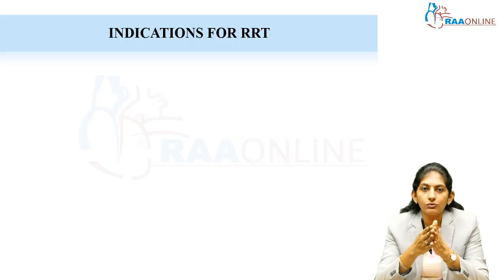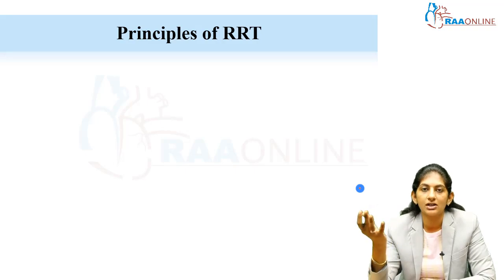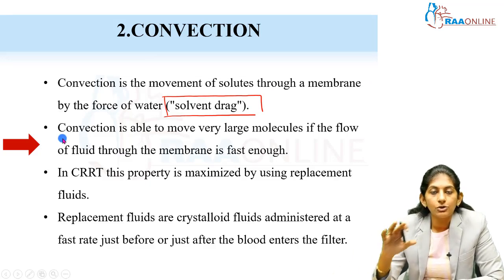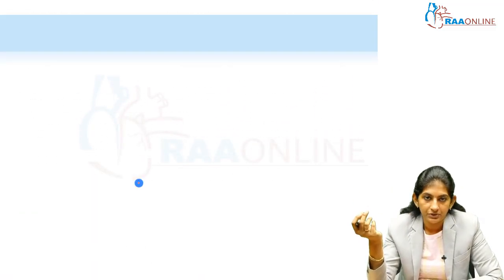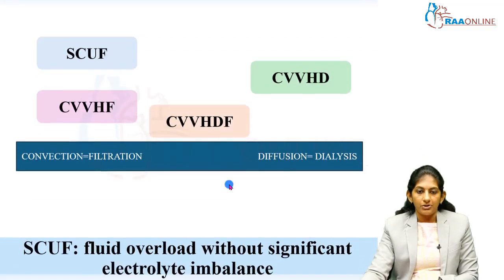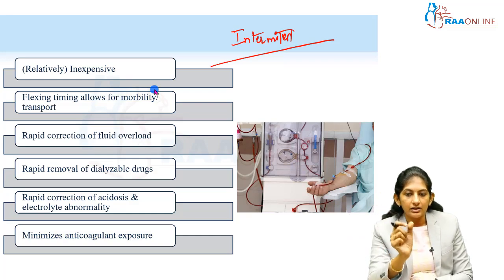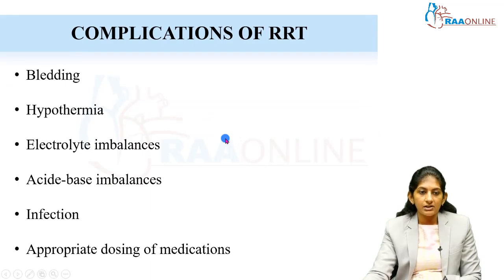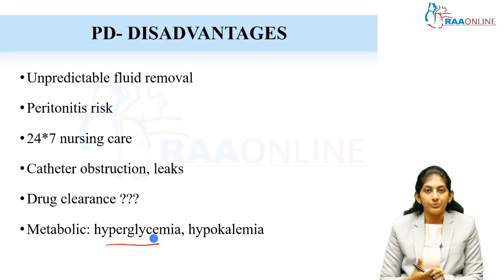23 April 2026